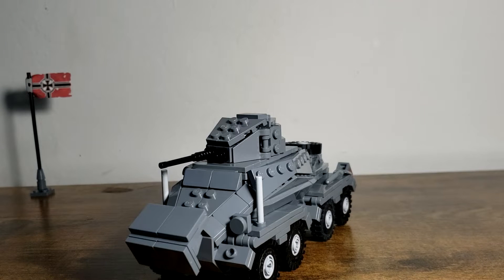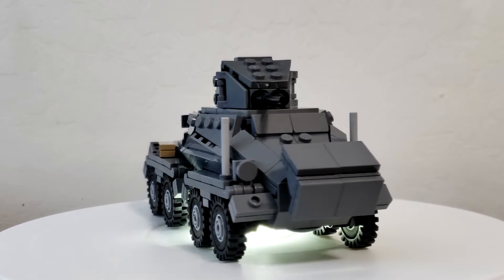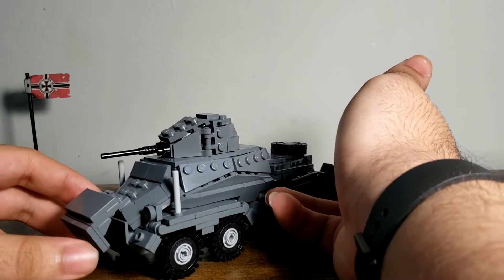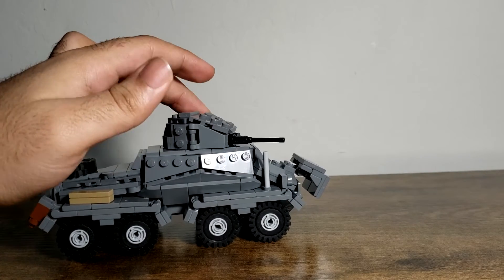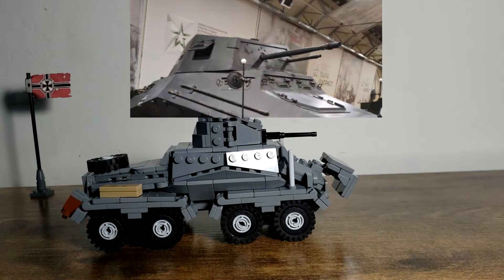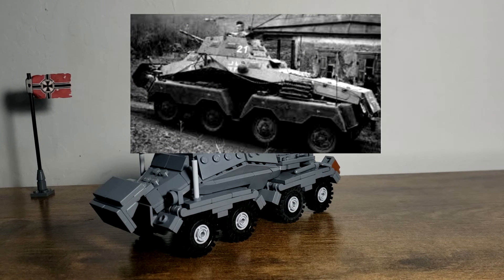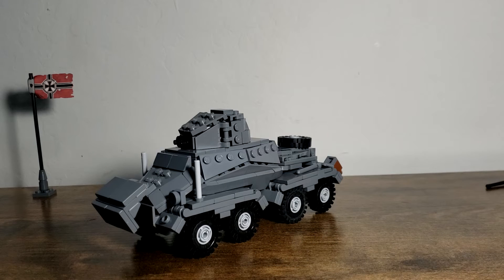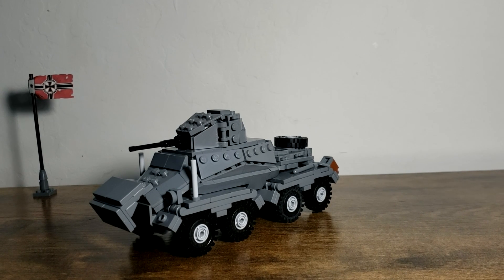Jasta.11's SDKFZ-232 Review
My first ever commissioned build! and hopefully one of several I'd like to do this year. I don't have too much more to add on. I'm just so stoked to see this design come to life. And I'd like to thank Jasta again for doing this design for me.

JFbutler's Channel:@JFbutlerYT